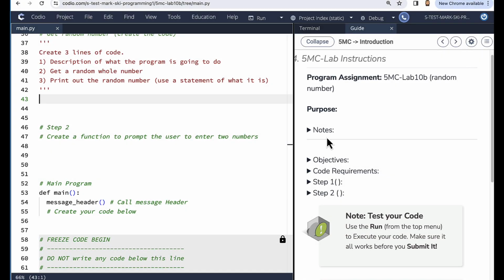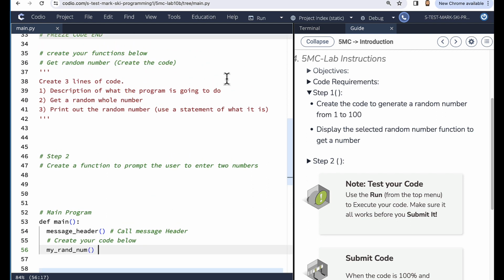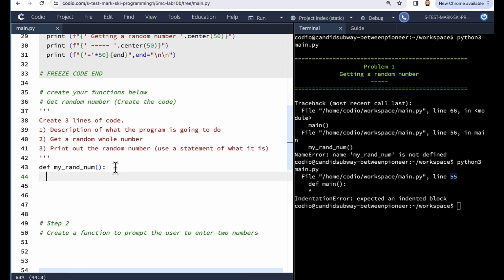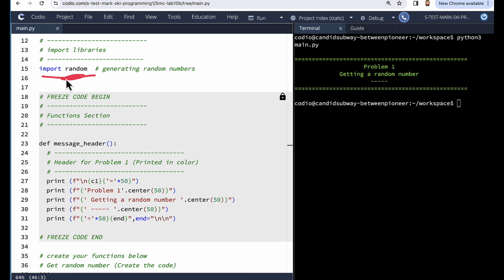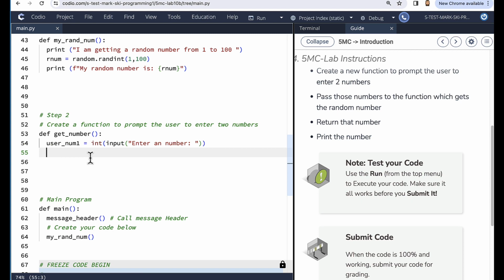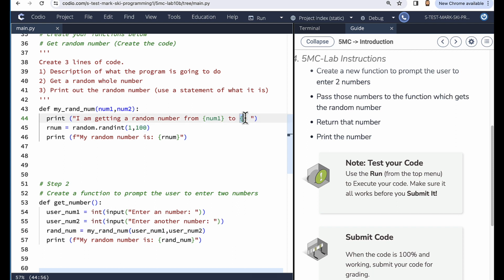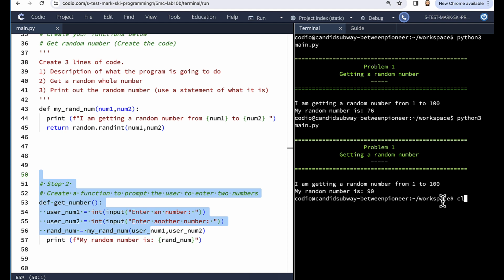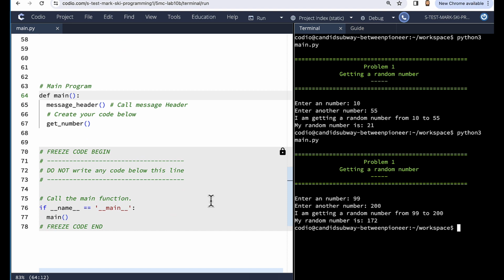5MC-Lab10b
Title: "Generating Random Numbers in Python | Python Programming Tutorial"

Description:
In this Python programming tutorial, we'll learn how to generate random numbers using Python. We'll walk through creating a simple program that generates a random whole number within a specified range. Follow along as we break down the code step by step:

1) Description: We'll provide an overview of what the program is going to do – generate a random whole number within a specified range.
2) Get a random whole number: We'll create a function to generate the random number using Python's `random.randint()` function.
3) Print out the random number: Finally, we'll print out the generated random number along with a descriptive message.

Whether you're a beginner or looking to expand your Python skills, this tutorial is perfect for you! 🐍✨